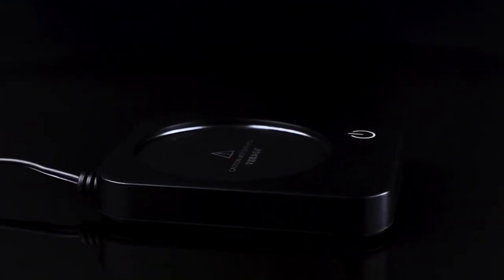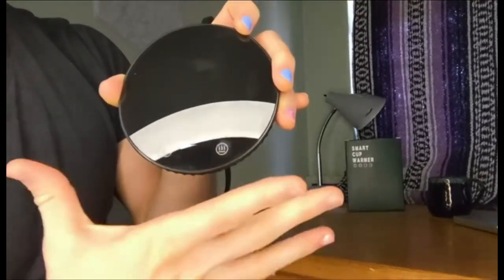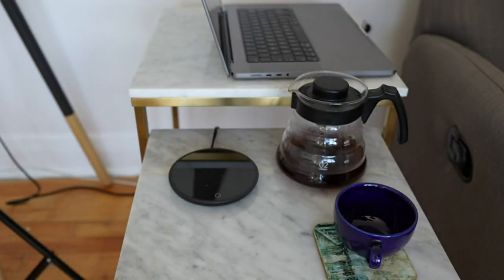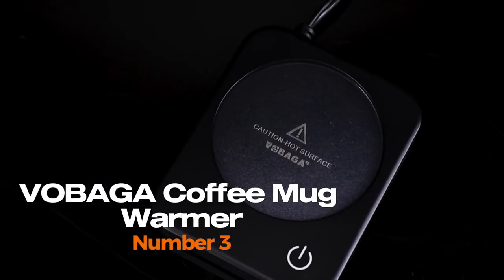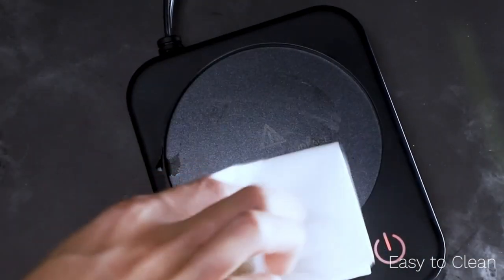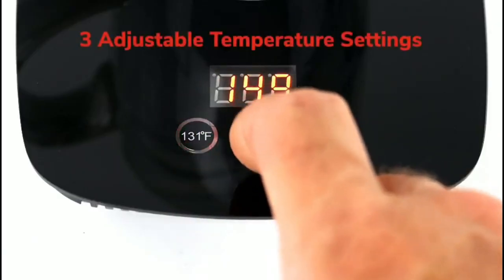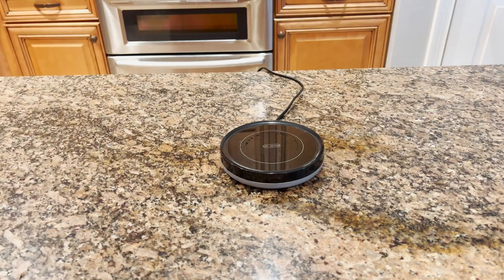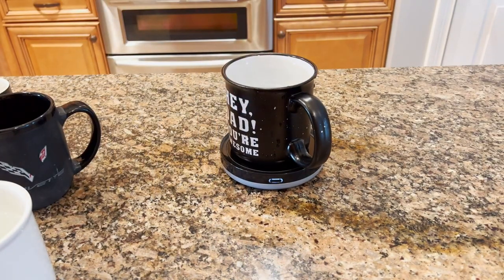Best Coffee Mug Warmers 2024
The following is a collection of links to the Best Coffee Mug Warmers 2024. In order to save you time and money, we at Review Process have done our research on the Best Coffee Mug Warmers 2024 on Amazon.

Hi folks, in this video, we'll be examining the top product. You can buy at this time. We've spent hours researching for this list and have ranked the items according to price and feature type. If you're looking for the greatest budget, we have alternatives for every sort of user.